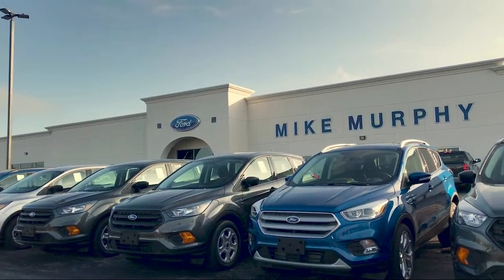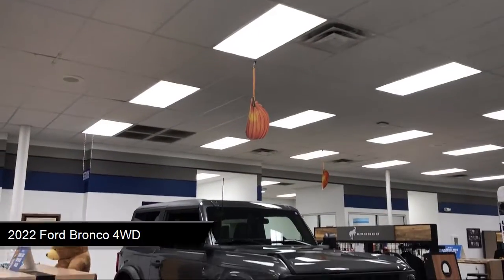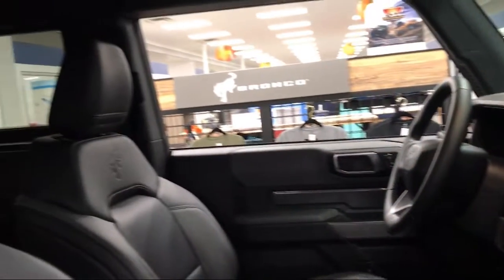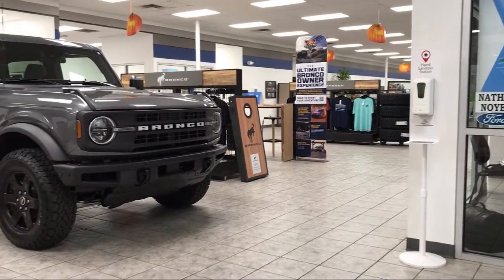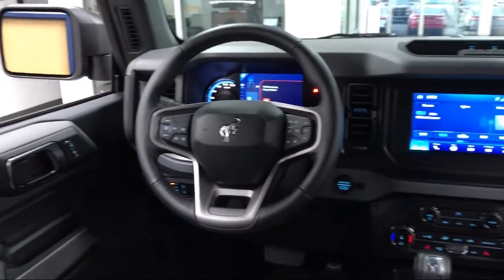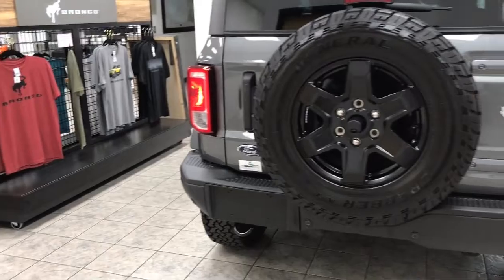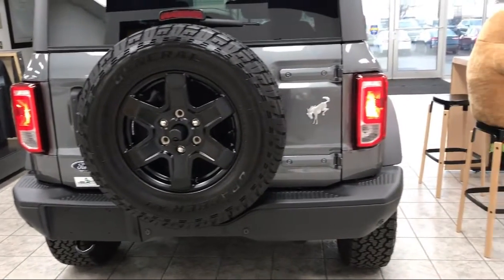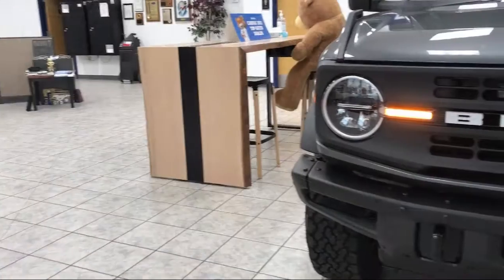2022 Ford Bronco 4WD Morton Peoria Bloomington Pekin Washington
2022 Ford Bronco 4WD Stock Number: LB72527 Vin:1FMDE5AH1NLB72527.